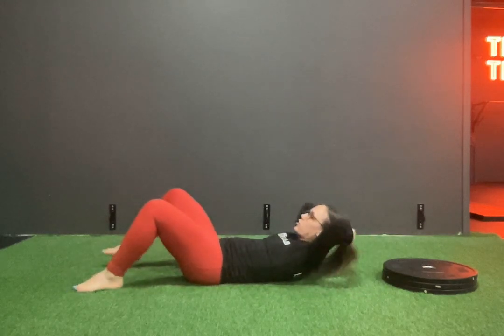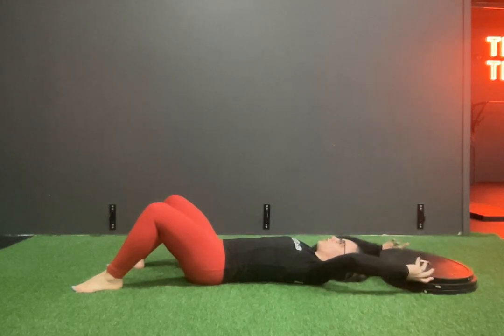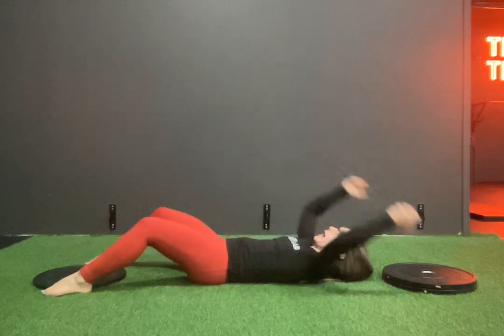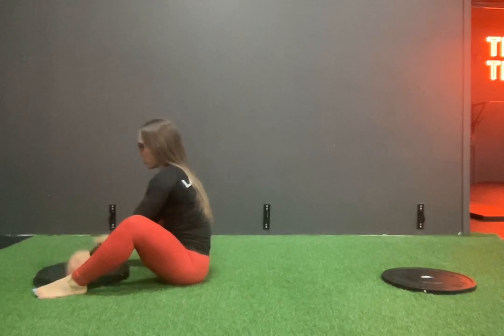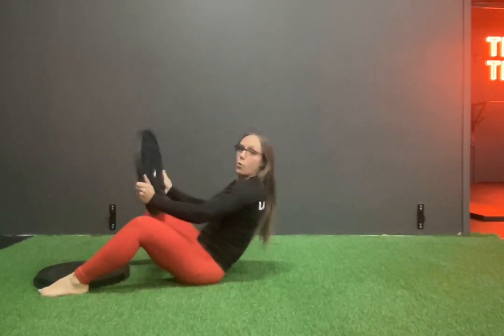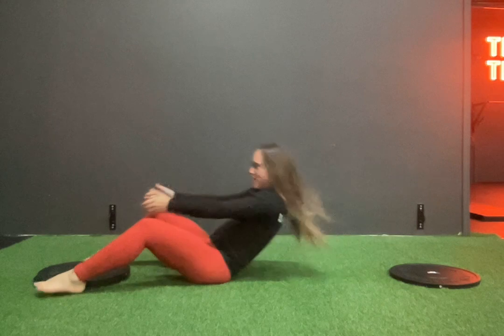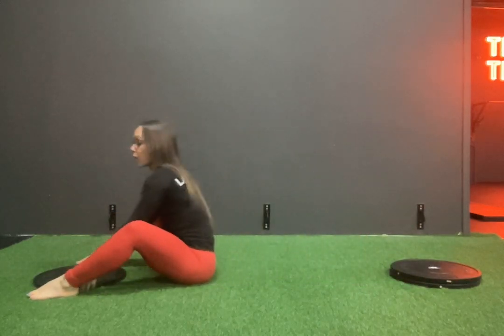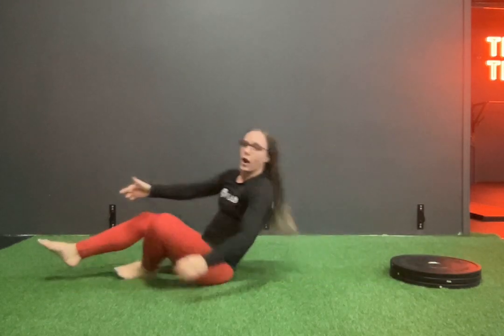Plate Stack Sit Ups